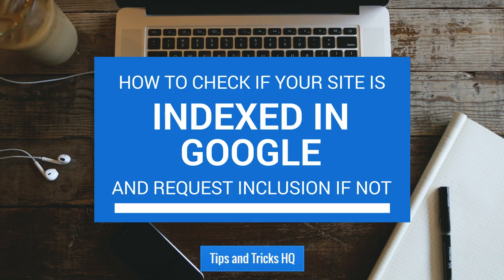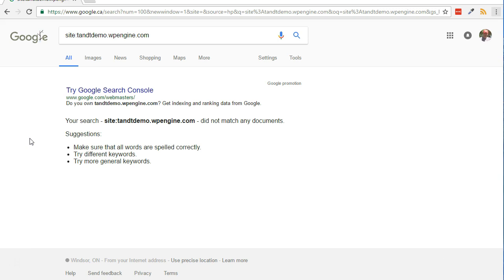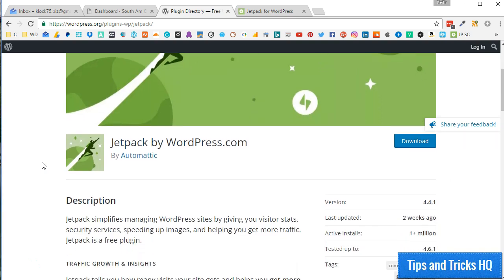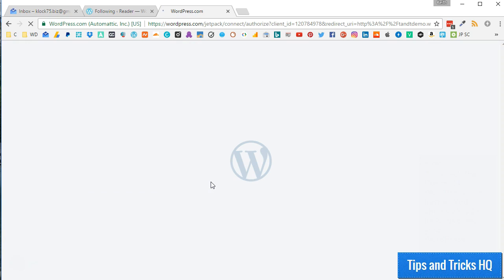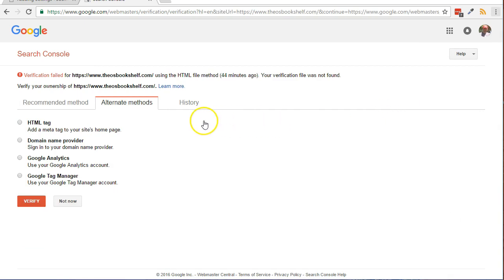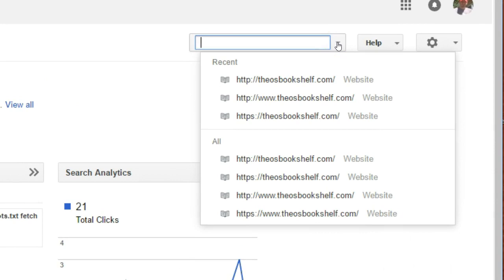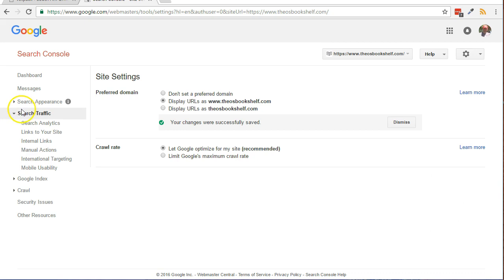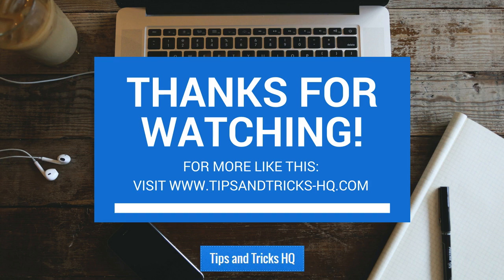How to Get Your WordPress Site on Google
If you're just launching a new WordPress site, and want Google to start crawling it, there are generally only a couple things that need to be done. I will explain what to do in this video tutorial.